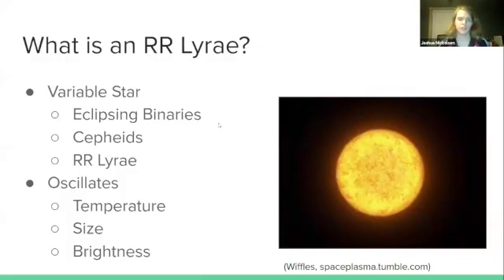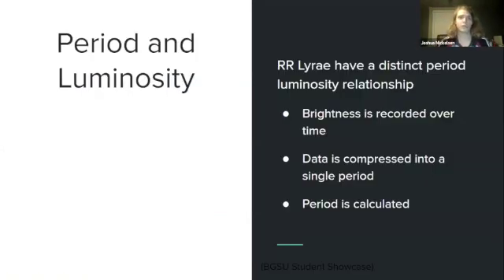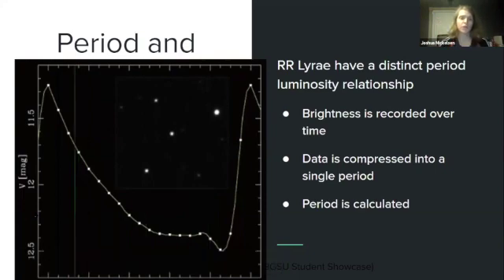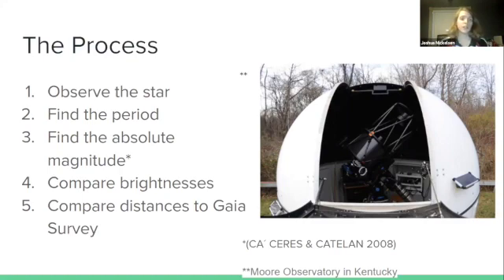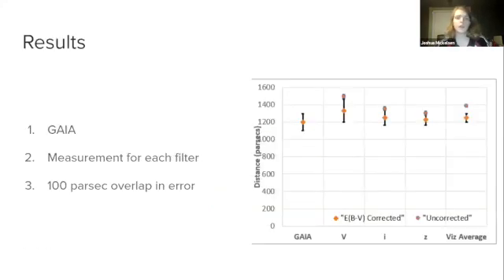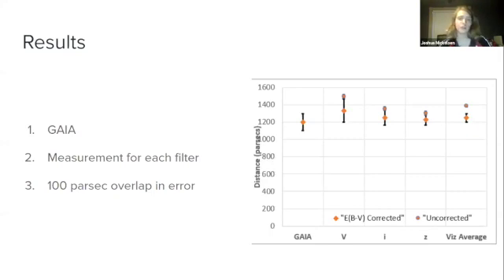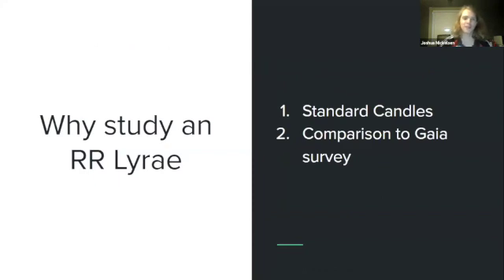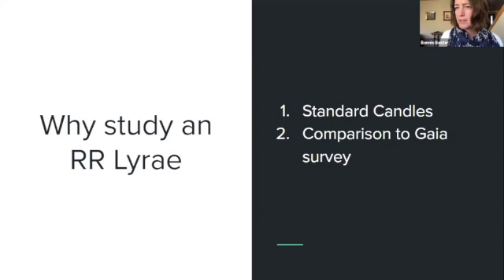A study of Z Mic, an RR Lyrae Star by Joshua Mickelson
Great Salt Lake Institute students present on their summer undergraduate research projects at Geek Fest 2020.